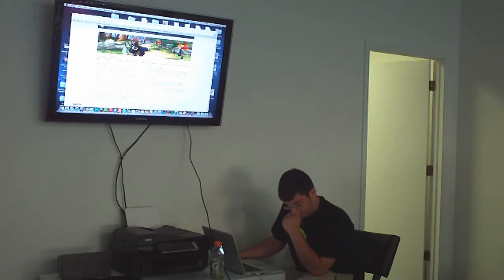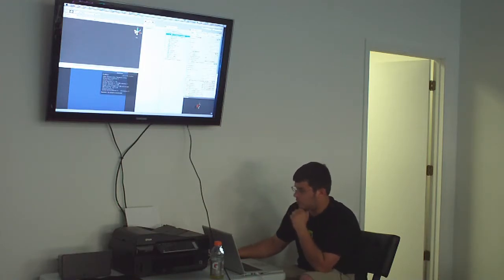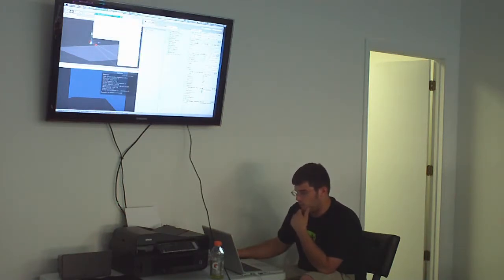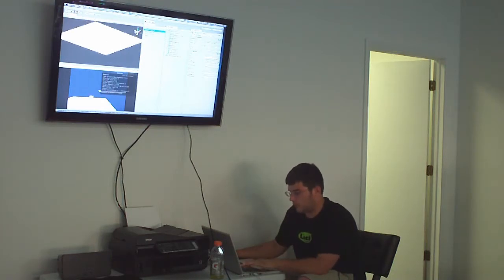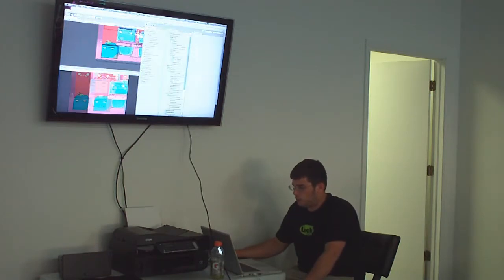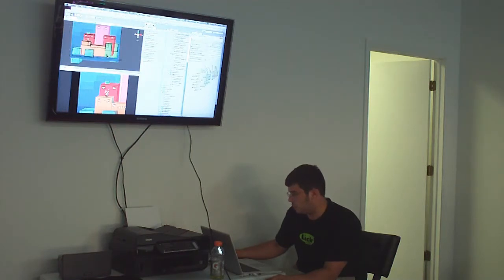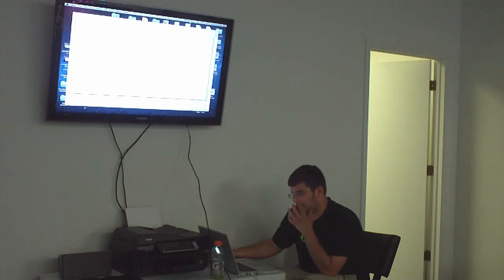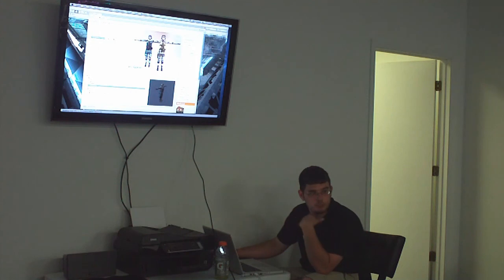Lucas Hartman - Intro to Unity Game Engine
Lucas Hartman presents an Introduction to the Unity Game Engine